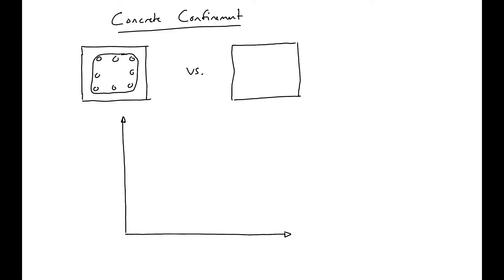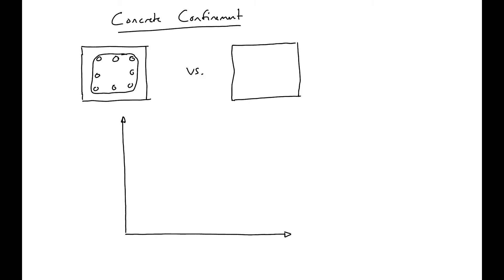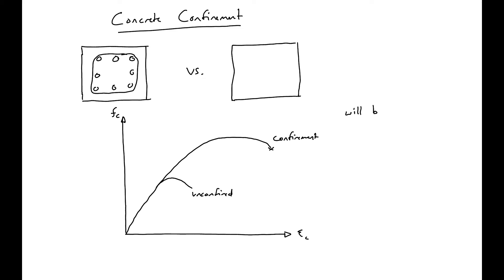5 - Introduction to Confinement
Introduction into our confinement of concrete section.